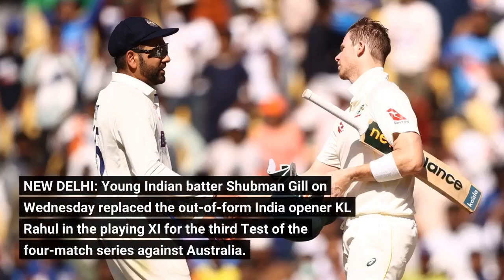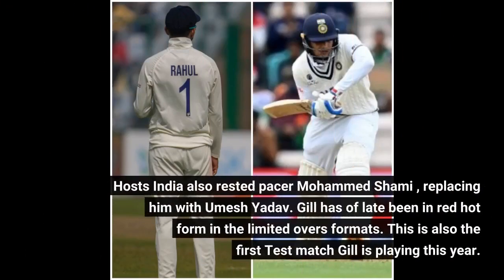3rd Test: Rahul dropped, Gill opens with Rohit in Indore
3rd Test: Rahul dropped, Gill opens with Rohit in Indore

NEW DELHI: Young Indian batter Shubman Gill on Wednesday replaced the out-of-form India opener KL Rahul in the playing XI for the third Test of the four-match series against Australia. Hosts India also rested pacer Mohammed Shami , replacing him with Umesh Yadav. Gill has of late been in red hot form in the limited overs formats. This is also the first Test match Gill is playing this year. His last Test before this was vs Bangladesh in December 2022. "We have made two changes - Gill comes in place of KL. We have rested Shami and Umesh comes in,"...